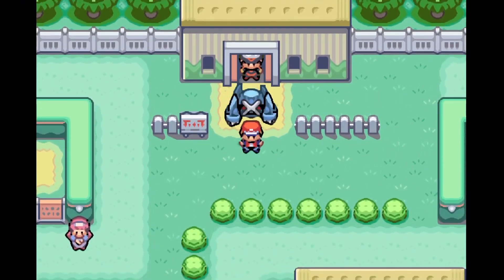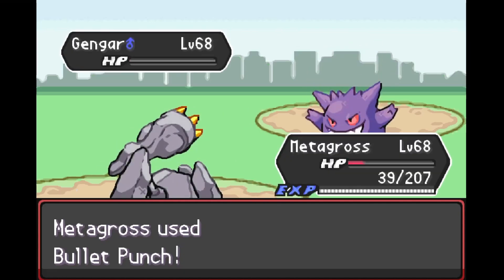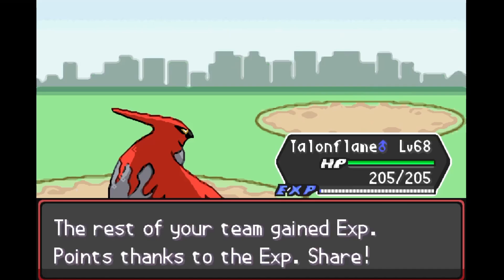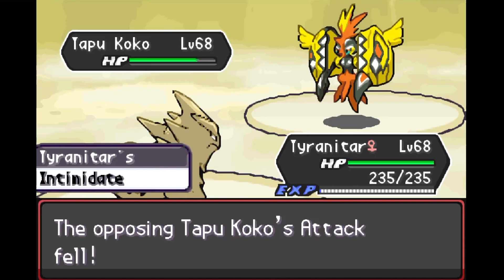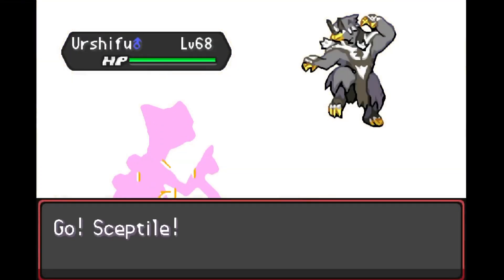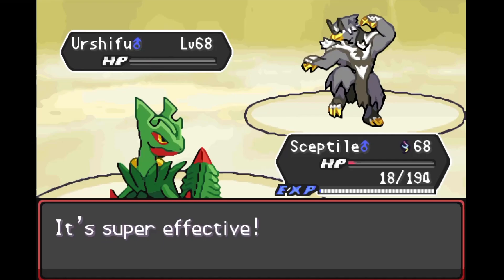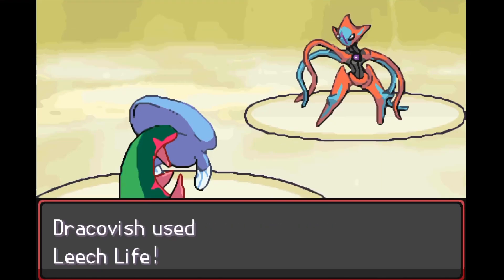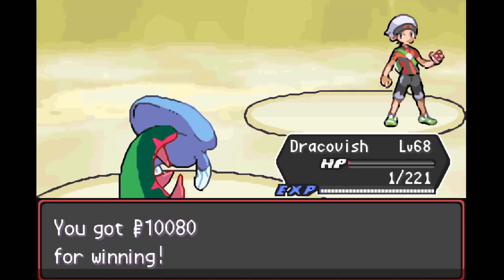Brendan Safari Zone Battle | Radical Red HARDCORE mode (version 3.1)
Last time, Brendan was our ally. Today, he is our foe! It’s time to decide who is the strongest protagonist once and for all. It won’t be easy, since Brendan brings his powerful legendary Pokémon all the way from the Hoenn region!

Pokémon Radical Red Hardcore mode version 3.1